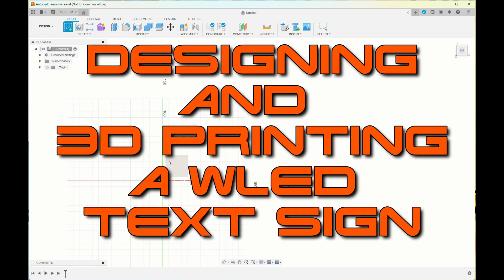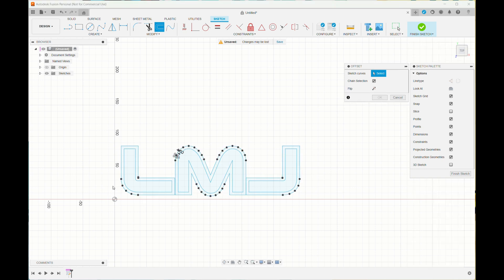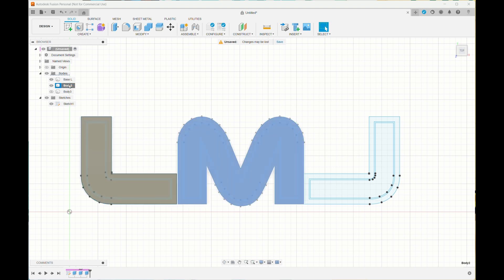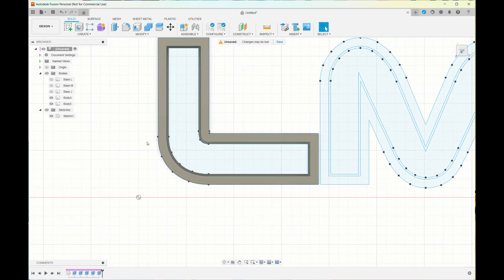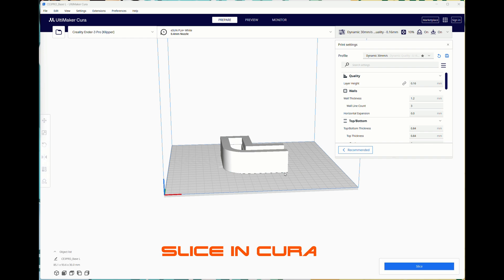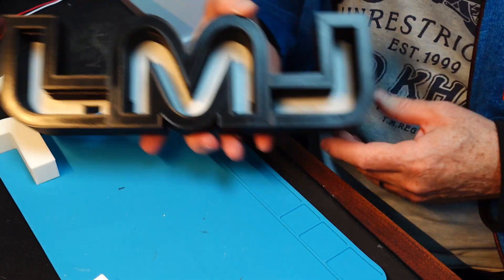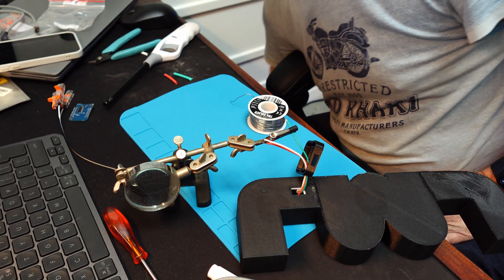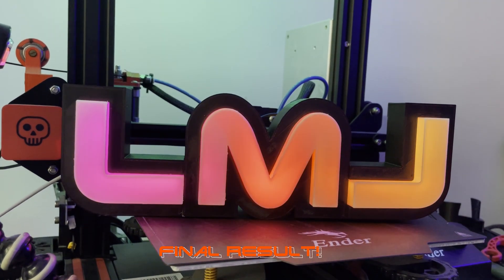3D Printed Text Sign designed in Fusion360 and running WLED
I designed a 3D sign with my LMJ text using Fusion 360 and then added some LEDs  controlled by a D1 Mini (Esp 8266) running WLED.